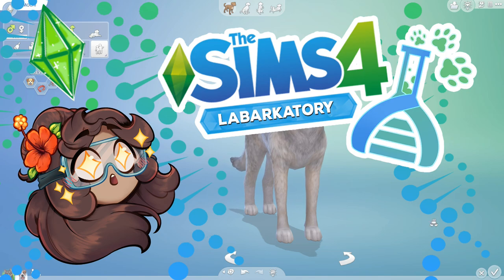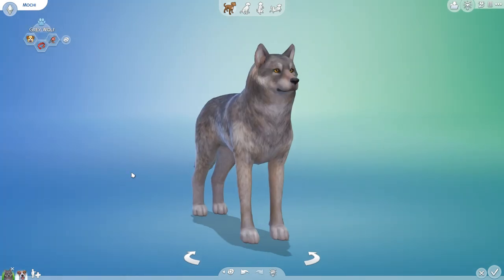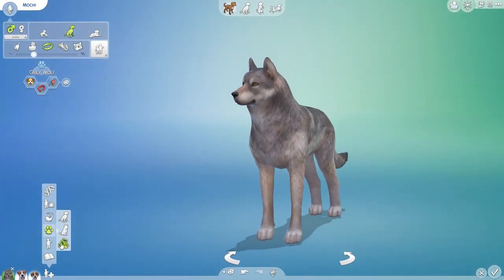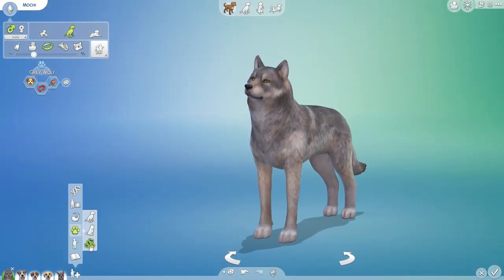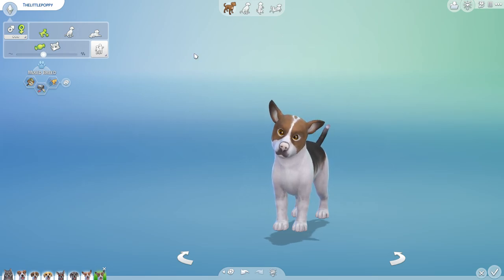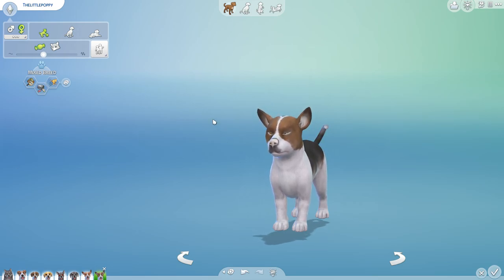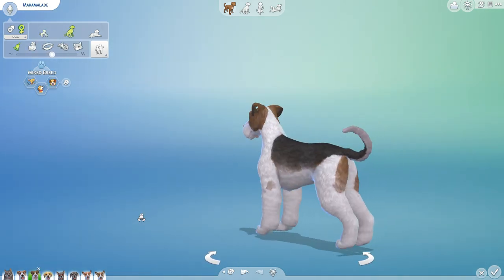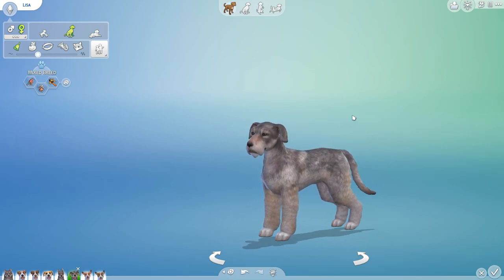A Litter of WOLF x Wire Fox TERRIER Puppies?! 🐺💕🧬🐶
🌿💚 Stay curious!! 💚🌿